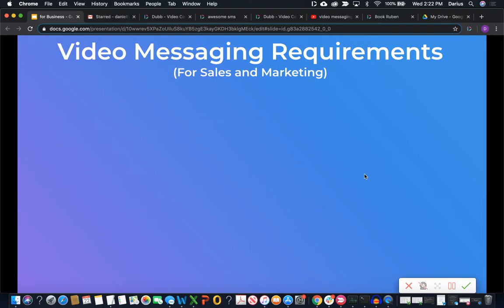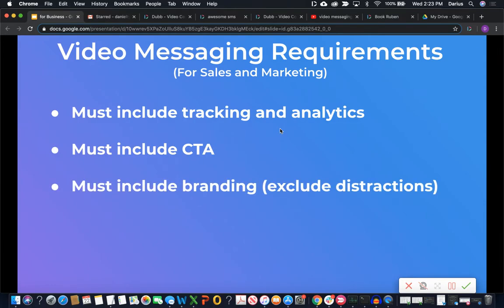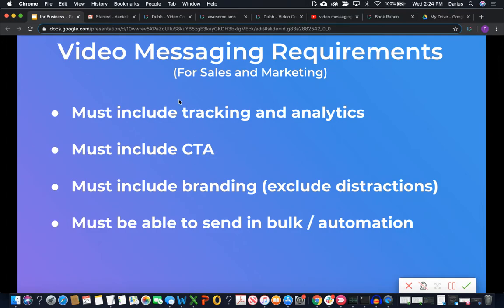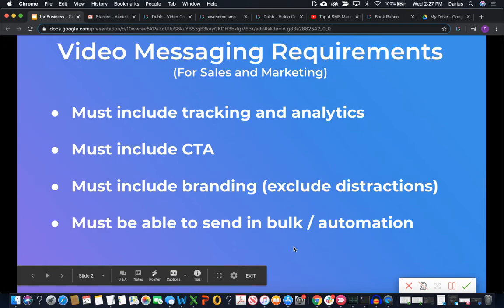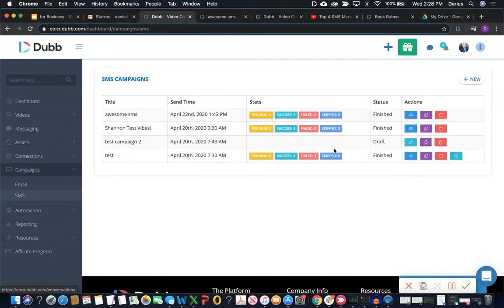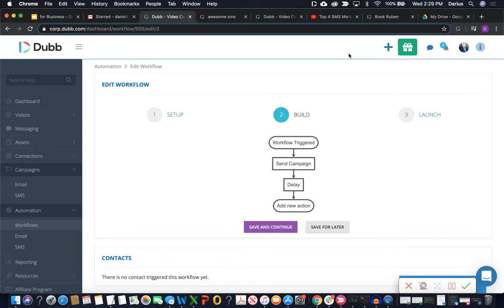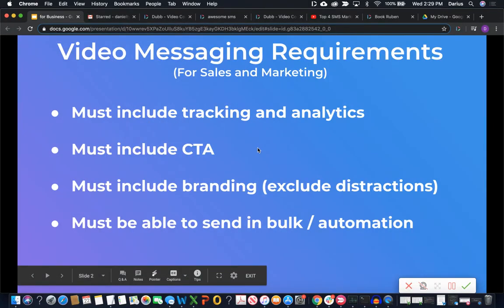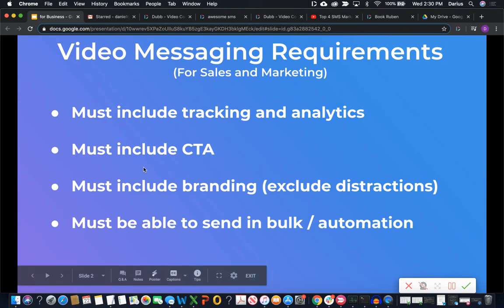Video Messaging for Business: The Basics (@DubbSupport )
This video describes how businesses can use video messaging through both email and SMS to increase revenue and productivity.
Dubb is the only video platform to provide both video email and SMS automation.

About Dubb
Dubb.com is the ultimate video sales platform that helps you grow your business with personalized video messages, automation, and analytics. Create stunning videos, engage your audience, and close more deals effortlessly. Watch how simple it is to boost your sales and productivity—click the link now for your FREE 7-day trial!